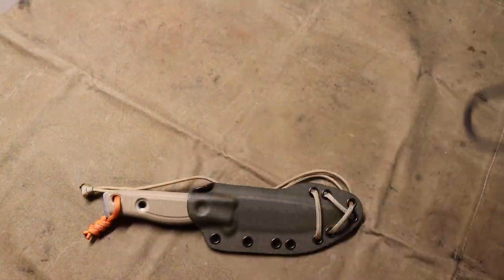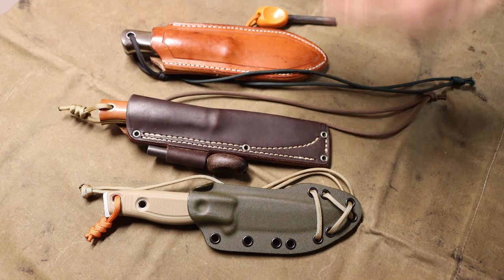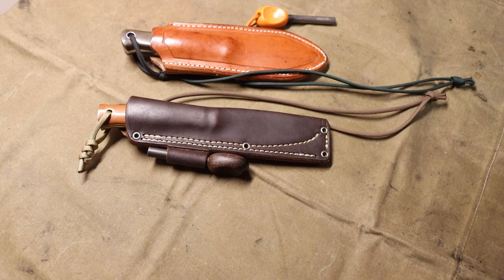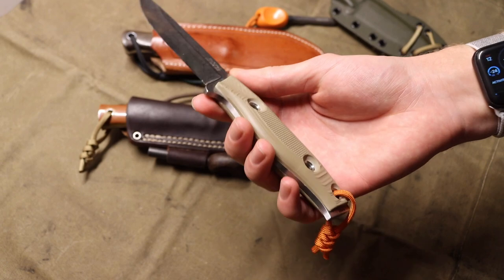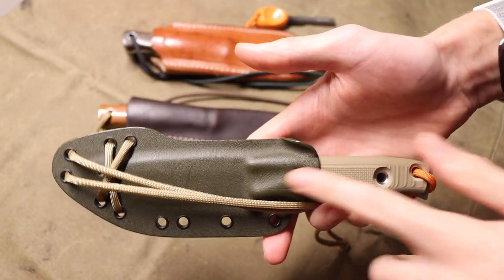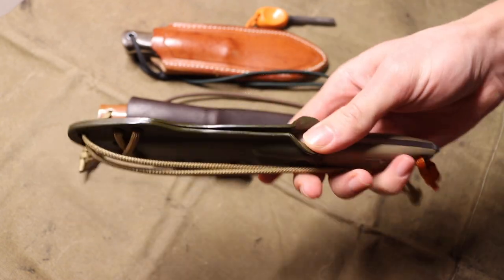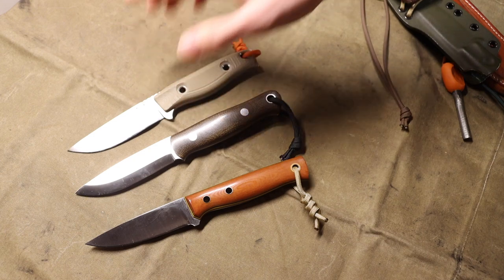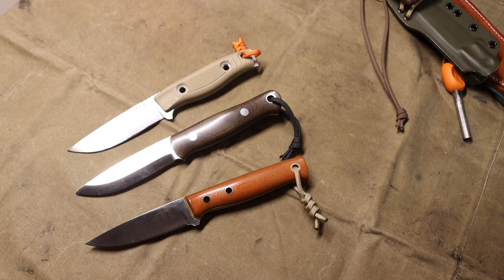Three Reasons Expensive Knives Rock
While there is no doubt, affordable knives offer much of the same usability that expensive knives do, but here are just a few reasons that expensive knives edge out affordable counterparts.